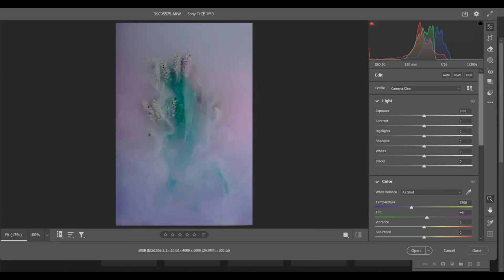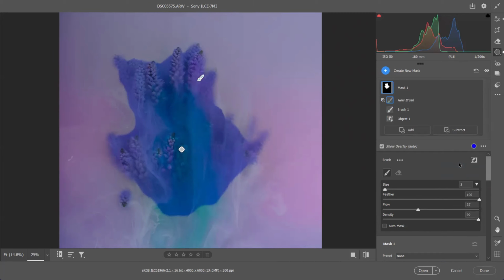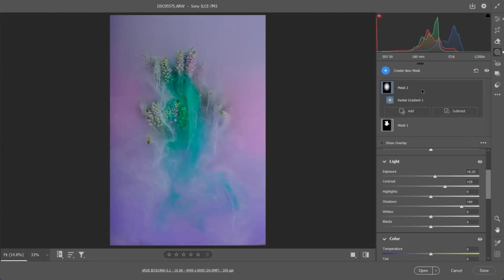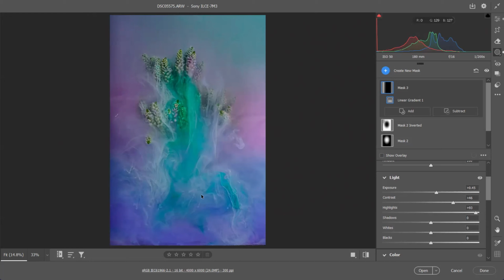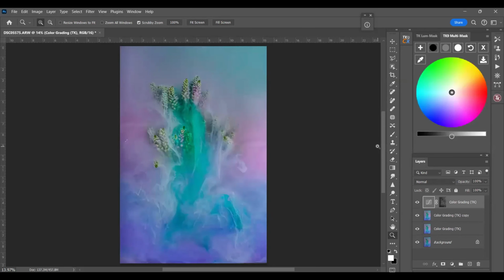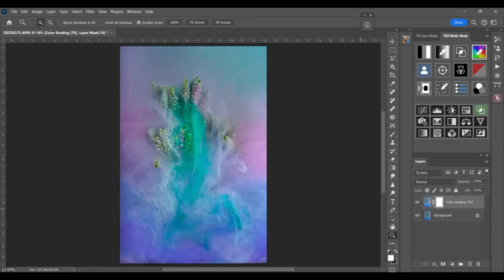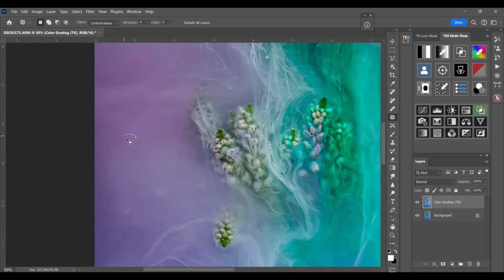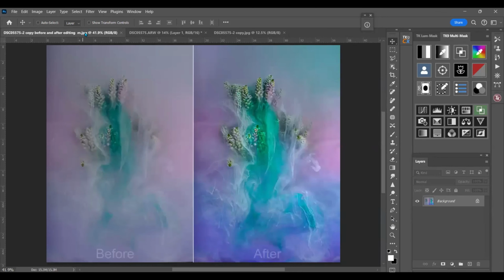Editing submerged flowers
A simple edit of one of my submerged flower photos, using camera rawm photoshop and TK luminosity masks.

This image turned out rather dull and drab due to using pastel colours in the milky water. A little easy editing brought it to life. Not all mt submerged photos require editing, some look great straight out of camera and this can be helped by choices in flowers, colours, lighting and camera settings. If you would like to learn how I shoot submerged flower images I have tutorial

I recently gave a presentation on my floral photography, half of it about my submerged floral project, hosted by the fantastic Camversation, it was recorded and available on demand

I mostly photograph close up and macro subjects such as flowers, fungi and insects, with a little still life thrown in.